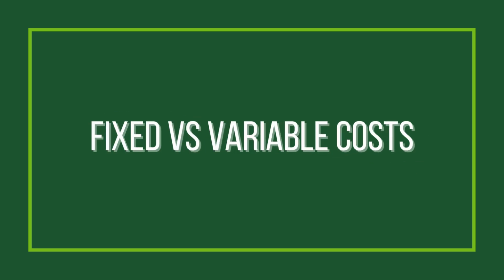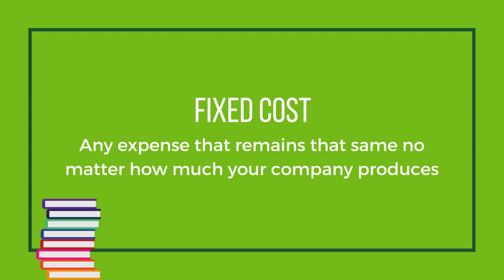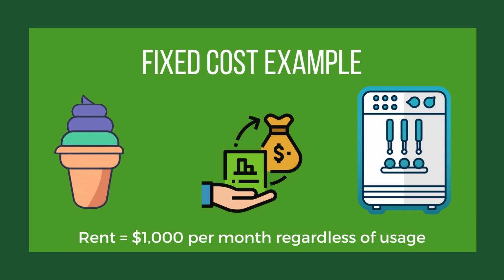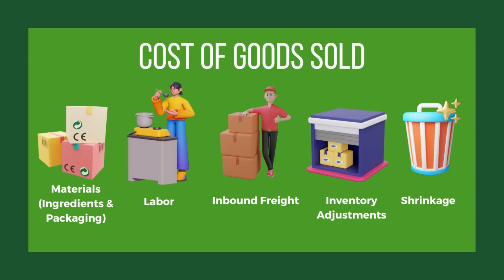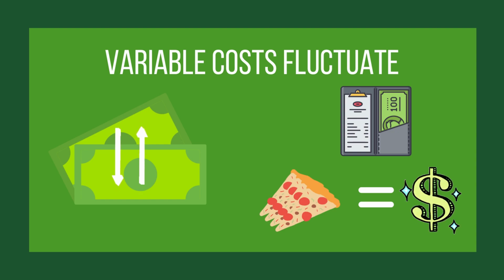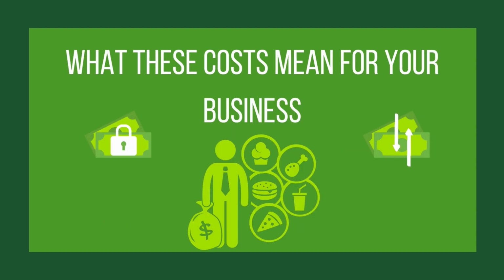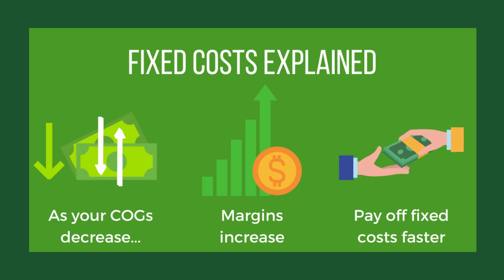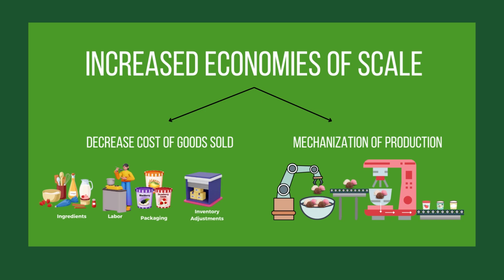Fixed vs Variable Costs Explained for Food Founders | CPG Pricing & Unit Economics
Understanding the difference between fixed costs and variable costs is one of the most important steps in building a profitable food business. In this video, we break down how cost structure affects your pricing, margins, manufacturing decisions, and ability to scale through U.S. retail.